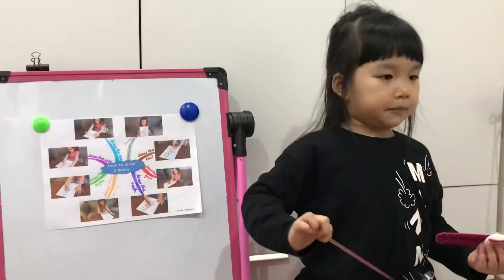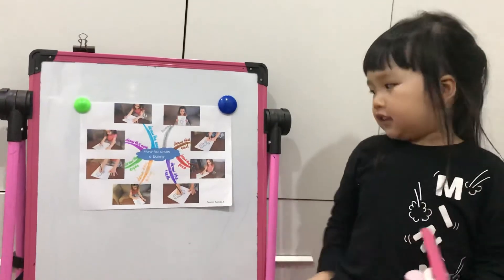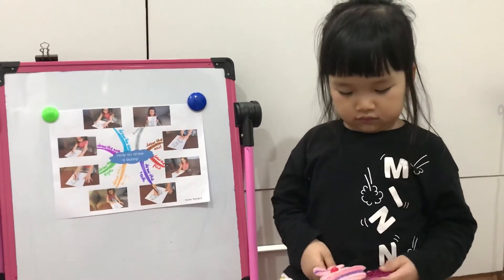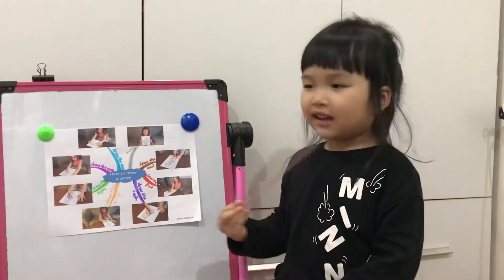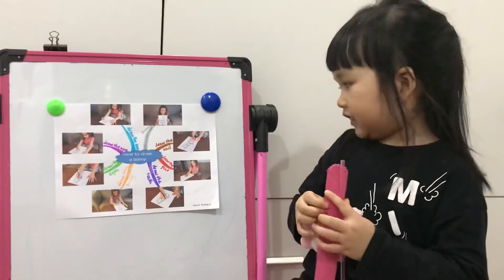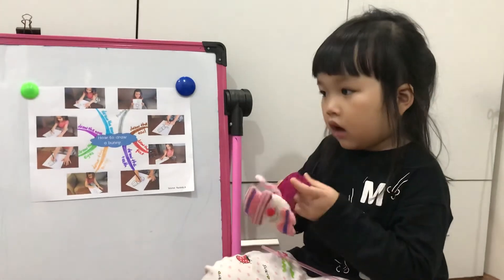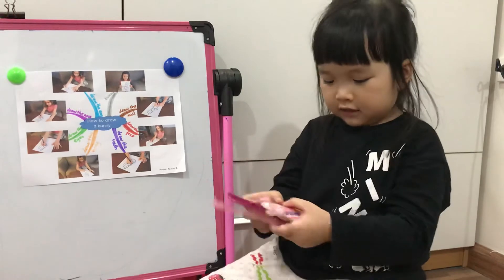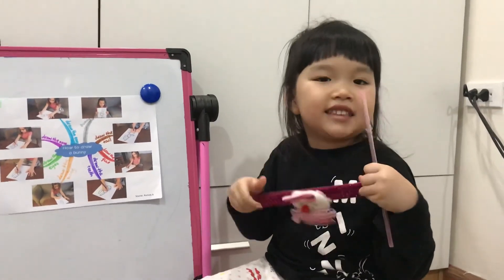17. How to draw a bunny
Presentation challenge